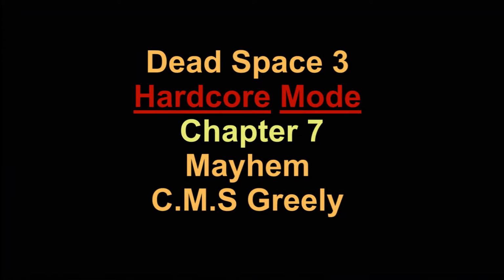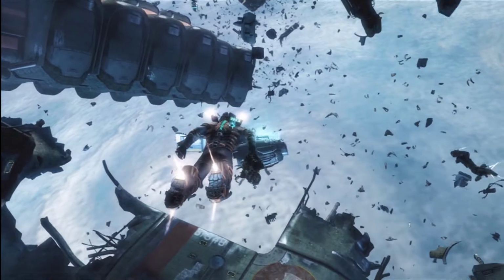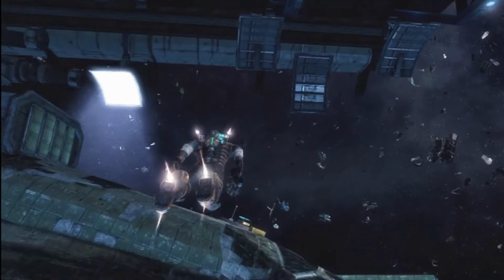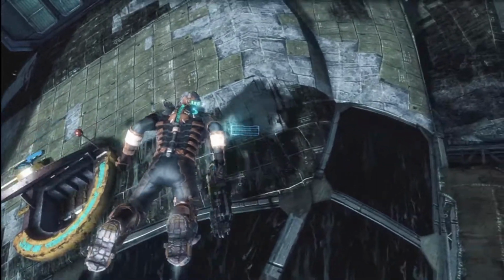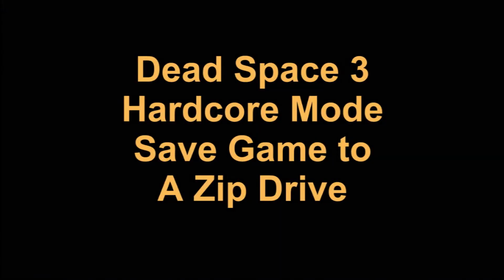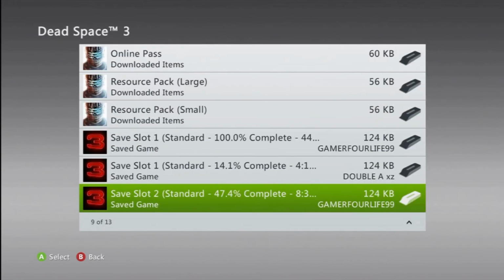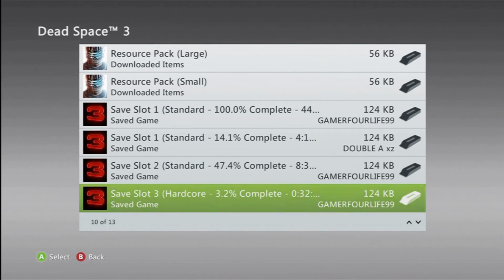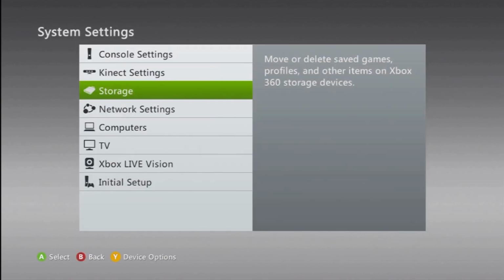Dead Space 3 Chapter 7 Mayhem (On Hardcore)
Dead Space 3 Hardcore Mode with Collectibles